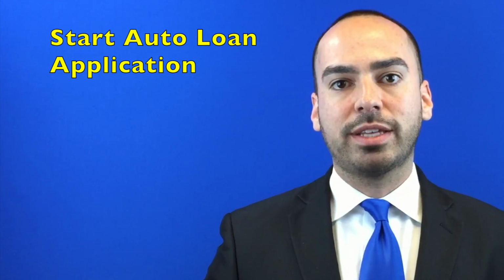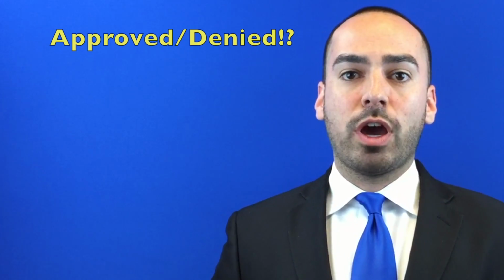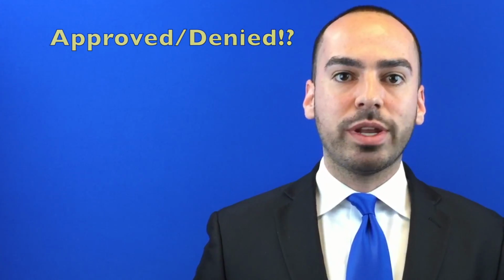How to Buy a Car at the Lowest Rate and Price | Car Buying Hacks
Learn How to Buy a Car at the Lowest Interest Rate and Price. Buying a car at the best rate and price is critical. Watch this before you buy or finance a car.

Okay, so it's time for you or a loved one to Buy a Car, but you want to get the lowest possible interest rate on the financing and also get the lowest price from the car dealership, right? If you said yes, then this is the Video for YOU.
My name is Jesse Rodriguez and I'm a Credit Expert with CreditCEO, I've been helping consumers improve their credit, get out of debt and make savvy buying decisions for over 11 years now. One of the toughest decisions is buying a car. So I wanted to make this video - to help you through your car buying process.

First off, I don't recommend buying a new car unless you own a For Profit Corporation and you can have the company pay for the vehicle pre-tax. Let someone else take the initial loss when they drive the car off the lot for the first time. Here are the steps to Buy a car at the lowest price and interest rate:

2. Find out which Credit Bureau is giving you the highest Credit Scores
Equifax, Experian or Transunion?

3. Search Credit Unions in Your Local Area.
I am in Seattle and I LOVE BECU, Seattle Met Credit Union and Verity Credit Union.
If you are a member of the armed forces, a veteran or you live with someone that is, I HIGHLY recommend you get a Navy Federal Credit Union. They will give you great rates, even if you don't have the best credit.

4. Cross Reference Which Credit Unions Look at Which Credit Score

5. Pick out the Credit Union that ONLY Checks the Credit Score that is the highest for you.

6. Start the Auto Loan Application Process

8. Buy your car from a wholesale Auto Broker or a Private Party Seller, NOT a Dealership.

9. Enjoy your GREAT Investment!

You can get the same car, with 10,000 miles for a lot less. So put your pride aside when you decide to buy a car. If you want the lowest interest rate and price, you need to buy a used car and DO NOT go to a dealership. Deslerships have insane markups on their cars and have been known to be unreasonable - especially with female buyers. I recommend you buy your car wholesale and finance the car through a credit union. This way, you will have instant equity in the vehicle and have the lowest payments.

Check out our student, who was able to finance a used BMW at 3% interest. The car is worth $17,000 but she only paid $12,500 using our car buying tips!

So before you buy a car, watch this video to get the lowest interest rate auto loan and the best price on the vehicle.